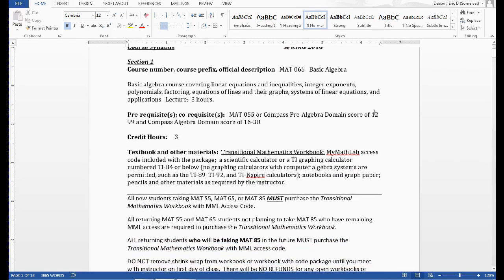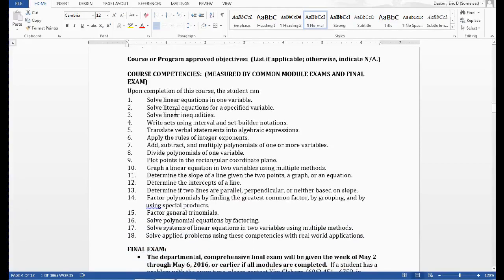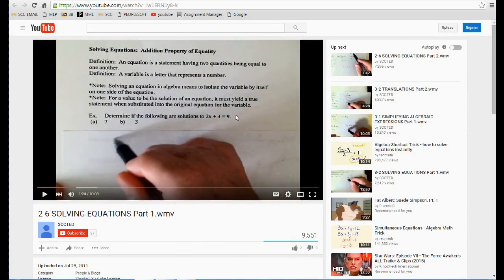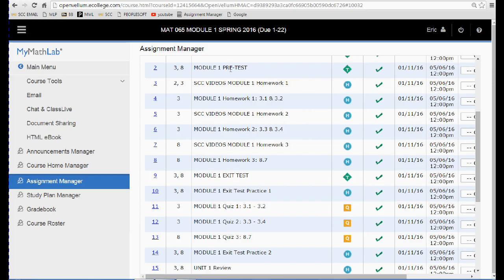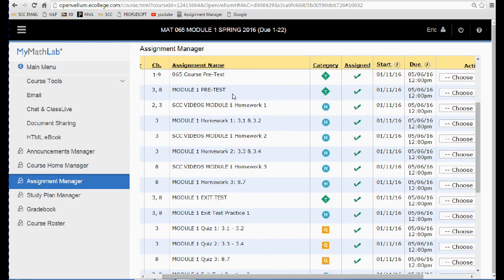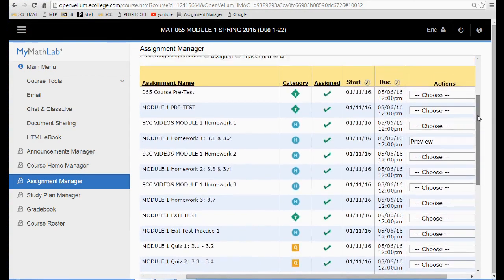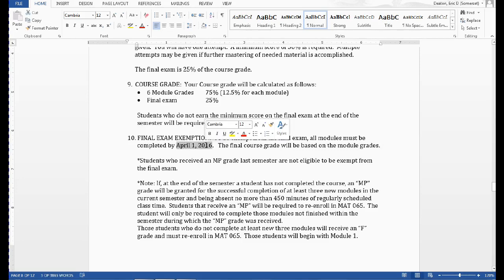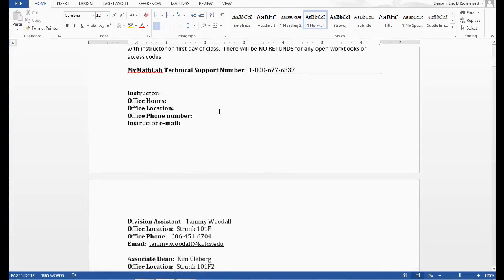MAT 055 SYLLABUS REDESIGN SPRING 2016